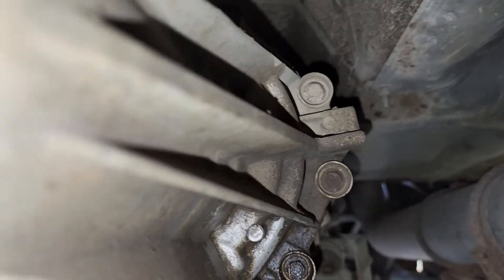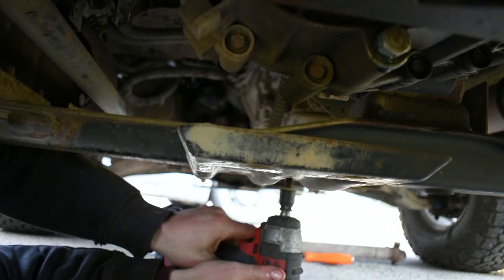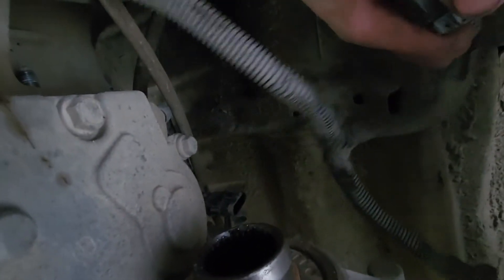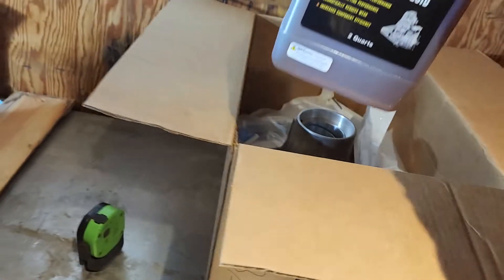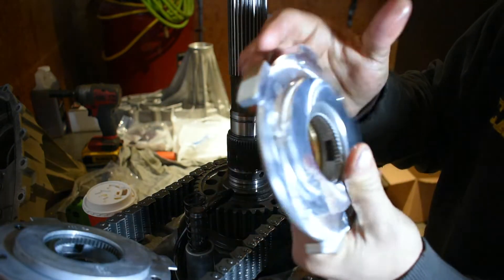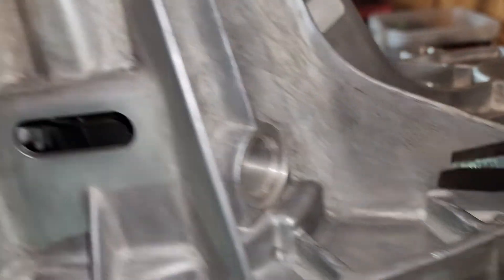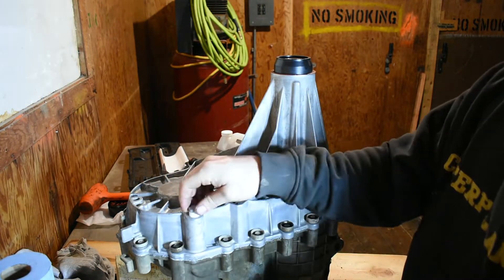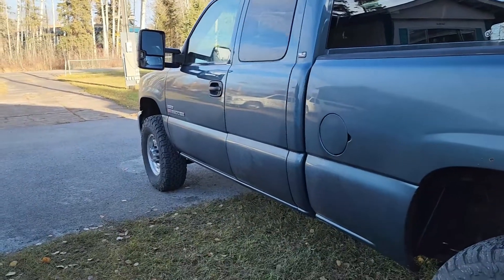My Duramax has a HOLE in the Transfer Case!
Today we repair the notorious factory GM transfer case pump-rub issue. My truck has 213,000kms (132,000mi) with frequent 4x4 use and the pump now rubbed fully through the case, resulting in a major oil leak.

There is a spring clip that is suppose to retain the pump from hitting the case, eventually the pump wears the spring down & it breaks. Now the pump can rotate on the shaft and hit the case, wearing through it as well. The fix is to install an aftermarket pump that is a proper size for the case & requires no spring to retain it.

2007 GMC 2500HD Diesel
-Deleted
-3" Air to air piping
-EFI Live 5 stage tune: (talk to your local deisel truck tunner)
-8" dumped & rolled tip